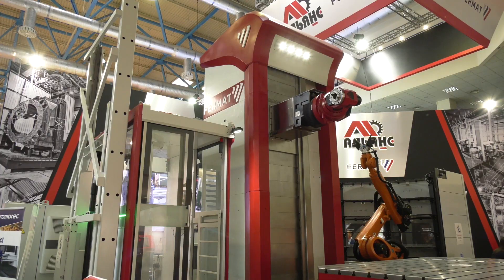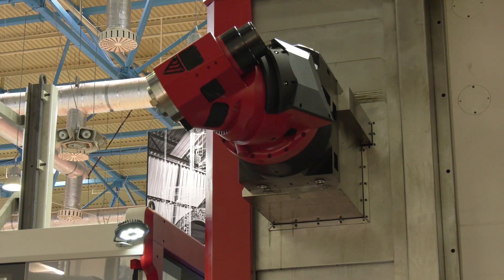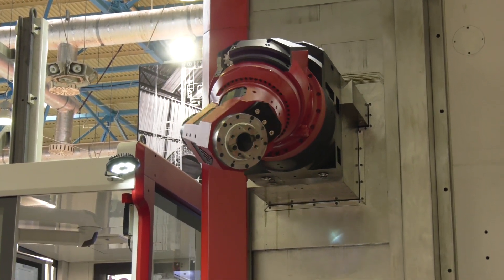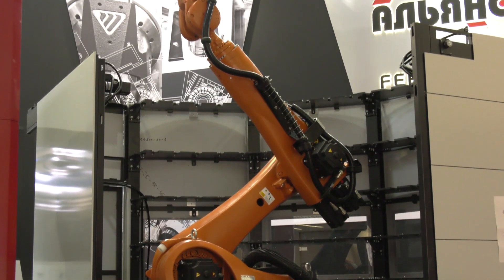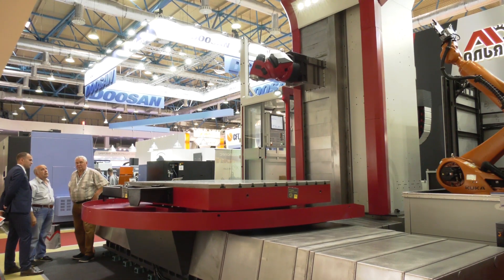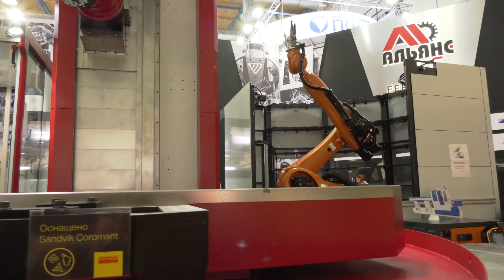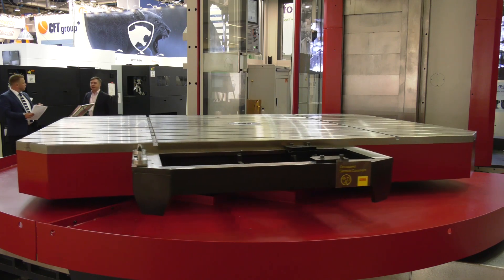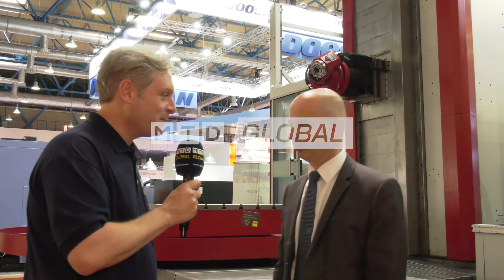Universal 5 axis Horizontal borer from Fermat on show at Metalloobrabotka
Interesting to see this machine using a robot arm for the tool changer. This means you can change tools faster and also provides fewer restrictions on tool weight.  A 5 metre X axis and 3.5 metres on the Z gives machinists a huge working envelope.